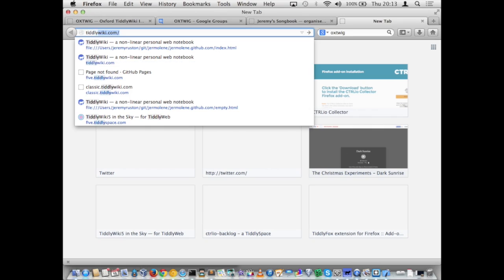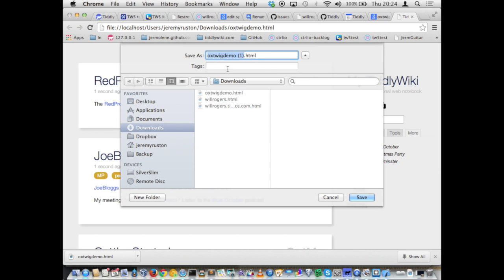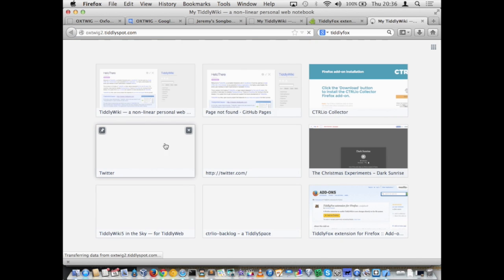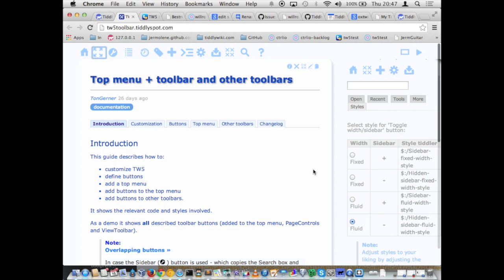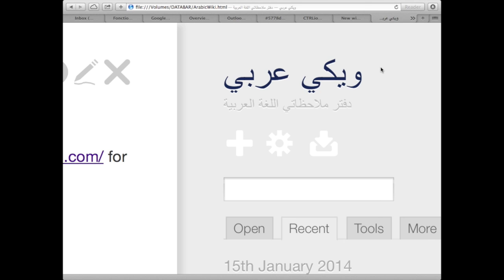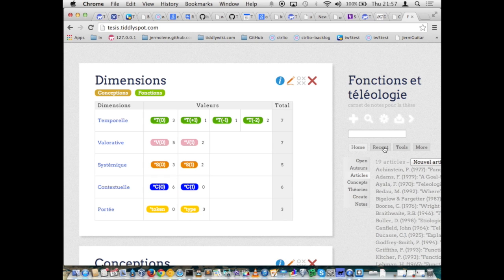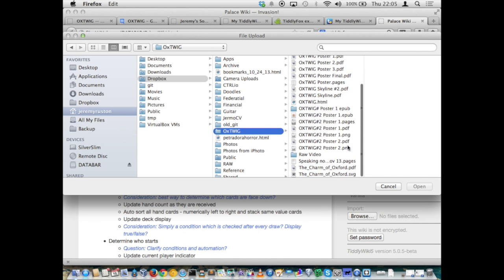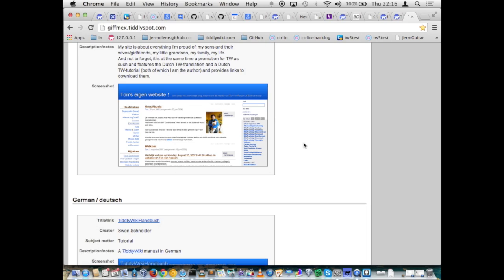OXTWIG#2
for details our next meeting.

Click on the timecodes below to jump to sections of the video:
0:00:00 - Introduction
0:02:01 - Demo of tiddlywiki.com
0:08:06 - Saving a new empty TiddlyWiki
0:12:37 - Saving changes in Chrome
0:14:15 - Saving changes with TiddlyFox in Firefox
0:17:17 - Encrypting TiddlyWiki
0:20:42 - Diagram of the TiddlyWiki ecosystem
0:21:38 - Using TiddlySpot
0:28:55 - Introduction to TiddlyDesktop
0:29:28 - Brief loss of sound
0:29:55 - Resumption of sound
0:34:30 - Ton Gerner's tw5toolbar.tiddlyspot.com
0:36:05 - Stephan Hradek's tw5magick.tiddlyspot.com
0:39:53 - Example of TiddlySpace: willrogers.tiddlyspace.com
0:41:10 - Demo of TiddlyWiki in the Sky for Dropbox
0:43:28 - Part two, re-introduction to TiddlyWiki new arrivals
0:46:06 - James' TiddlyWiki for learning Arabic
0:51:18 - Demo of MarkDown plugin for TiddlyWiki, discussion of WYSIWYG
0:52:39 - Demo of installing a TiddlyWiki plugin
0:53:30 - Discussion about the purpose of OXTWIG, open source software, the TiddlyWiki community and the philosophy of TiddlyWiki
0:58:37 - Demo of deferentialgeometry.org
1:00:16 - Demo of tesis.tiddlyspot.com
1:05:27 - Demo of James' card game analysis TiddlyWiki (mild profanity warning!)
1:09:33 - Inserting images and using transclusion in TiddlyWiki
1:13:41 - Why did Jeremy create TiddlyWiki?
1:15:04 - Demo of customising TiddlyWiki
1:17:20 - Demo of "TiddlyWiki in Action" giffmex.tiddlyspot.com